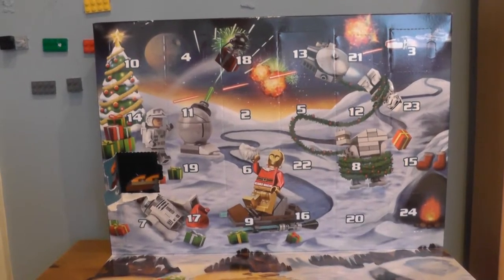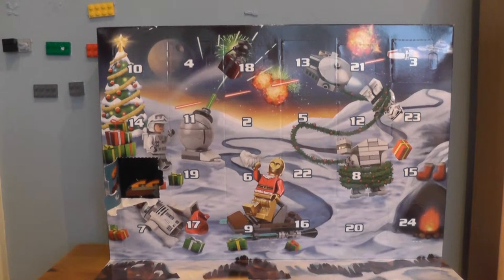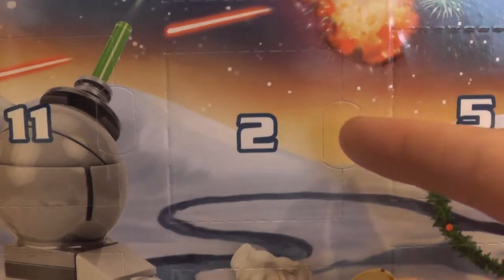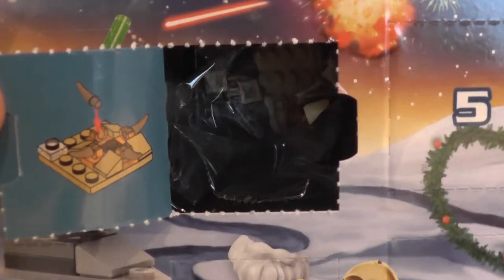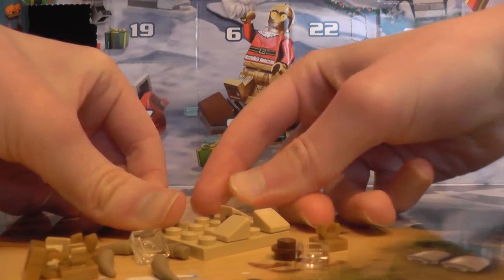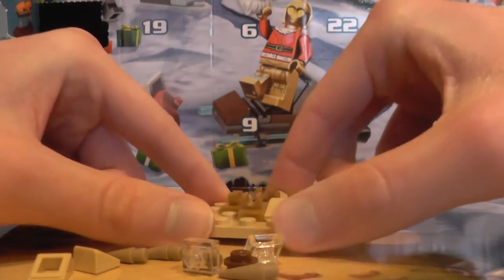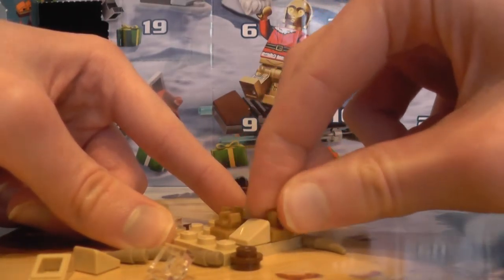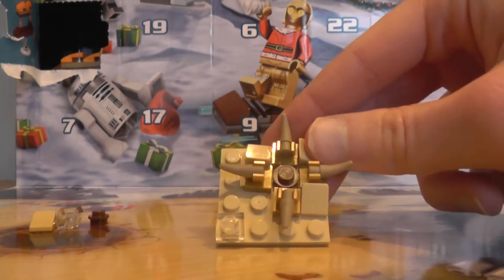Star Wars Lego's Advent Calendar Day,2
(day 2) Hello everyone Rocky here its that time of year again it Christmas so time for the 24 days of GoldenMus get it it a pun on Xmas never mind that was a terrible pun but i hope you all enjoy remember to leave a like,fav,share the video,comment,and subscribe till next time stay golden stay frosty and BBBBYYYYEEEEZZZZSSSS *^-^*